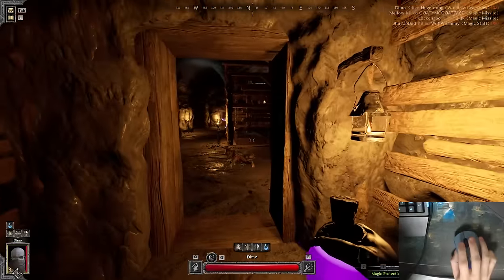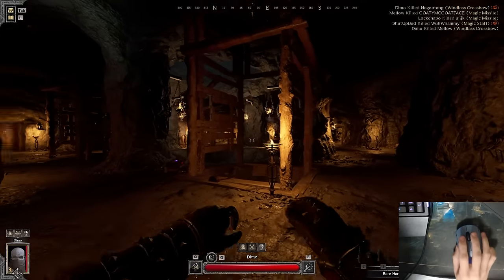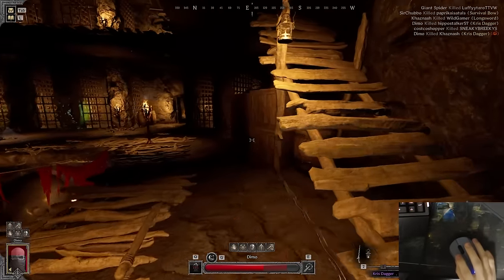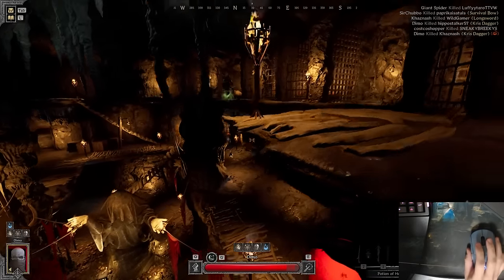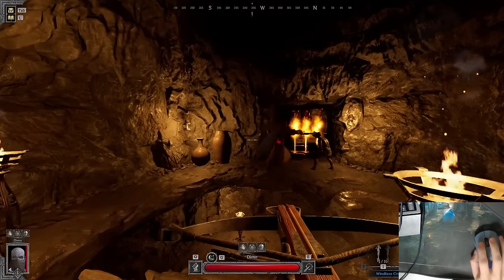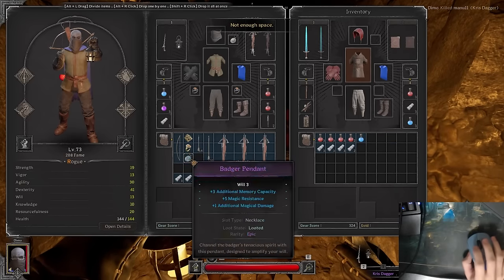New Patch One Shot Rogue Feels Like Cheating 😈| Dark and Darker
0:00 Intro
2:10 Start (Wizard, Wizard)
5:30 AWP
8:00 Wizard
9:15 Sneaky Rogue
11:30 Fighter and Demon Rogue
16:00 Juicy Achilles PDR Rogue
19:00 Getting Tracked Down
20:30 Wilson"s Would Call Hacks
21:00 Bard and a Bow
26:00 Dangerous PDR Kitty
28:00 Milk Drinking Wizard
29:30 More of Wizard
31:10 He Pulled out AWP
33:33 Looking for More Loot
35:33 Bard Fighter
36:00 Chasing Barbarian Rat
37:00 Chasing Barbarian Sneaky Barbarian
38:00 More Rat Barbs
40:40 Ranged Barb
43:40 another Invis Barb
44:30 Another Barb
46:00 Rat
47:00 Insane Clutch and De*th to Teaming Warlocks